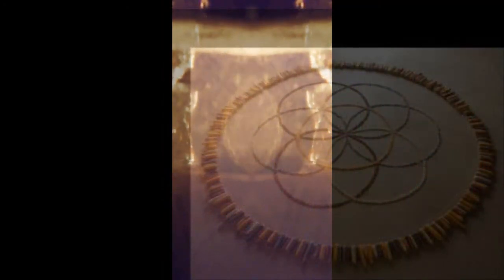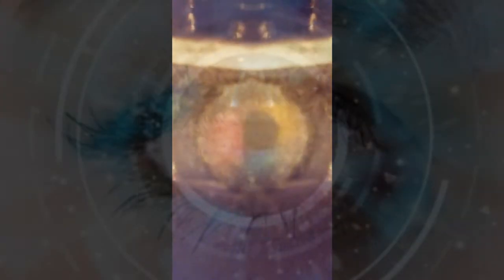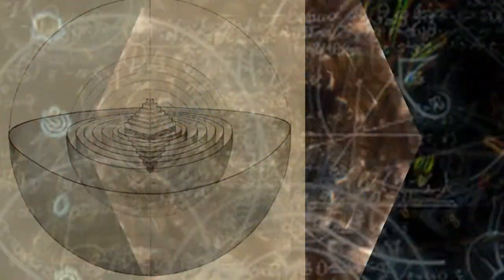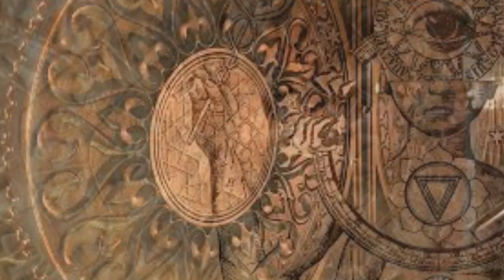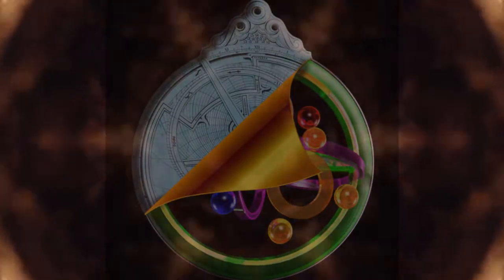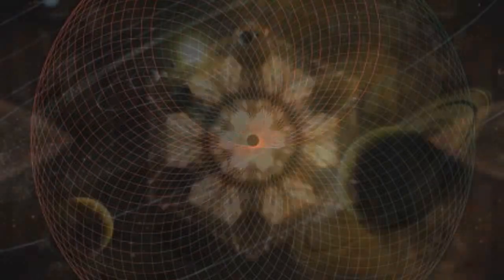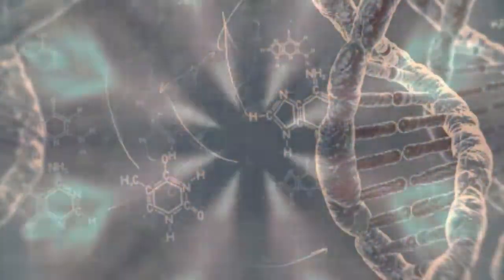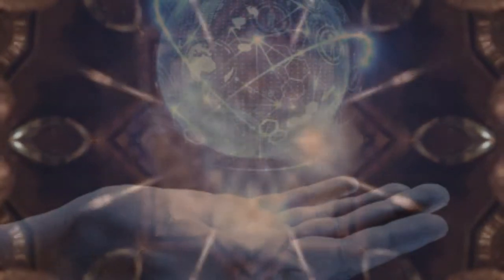The Weave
A tactile simile for history is given open treatise here.

   (Featuring audio by Omnisense [omnisense.net] & Innerstanding [secretenergy.com].